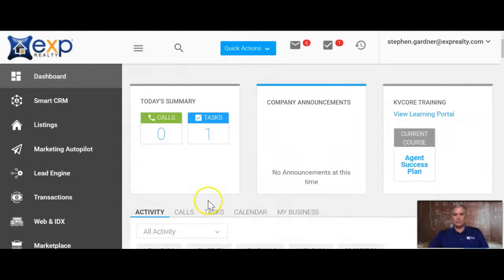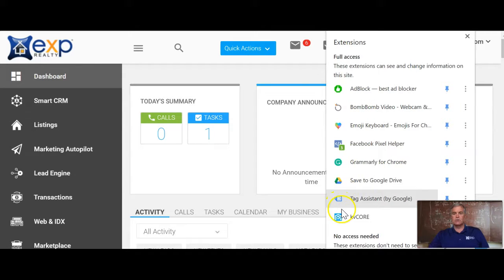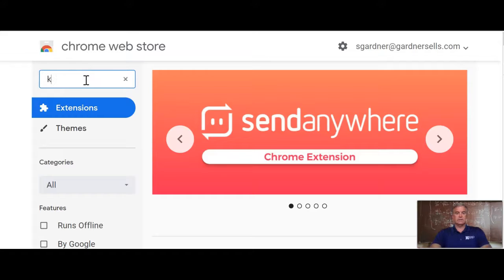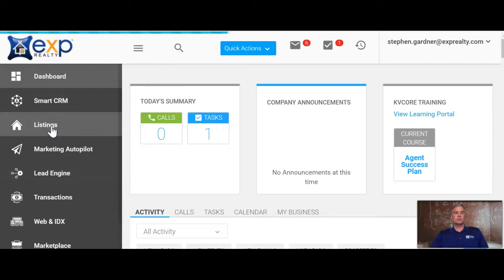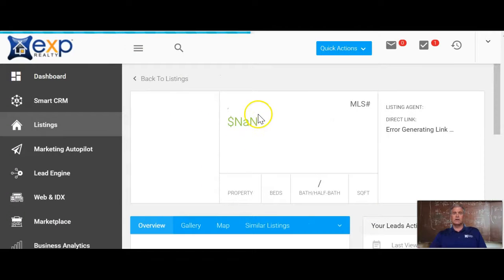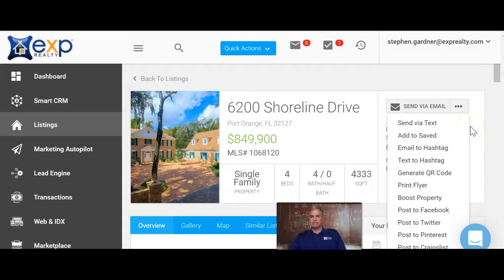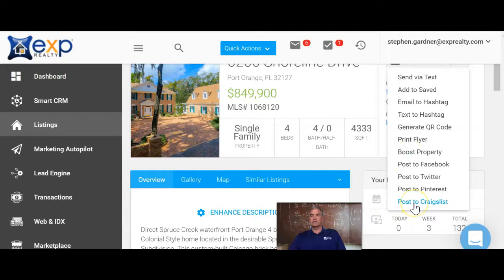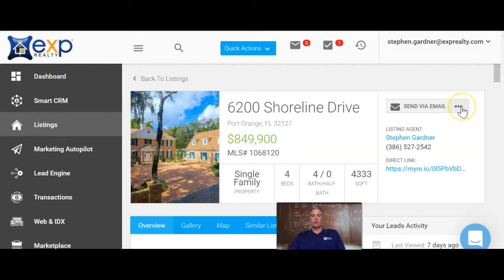KVcore 3dotcraigslisttip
A great tip that will show you how to auto-post to craigslist any of your listings with a click of a button.  KVcore chrome extension.  I will be doing other tutorials.